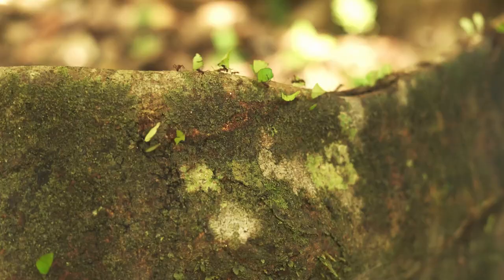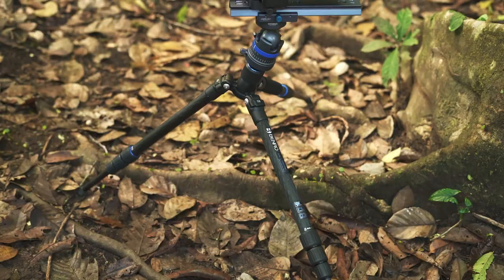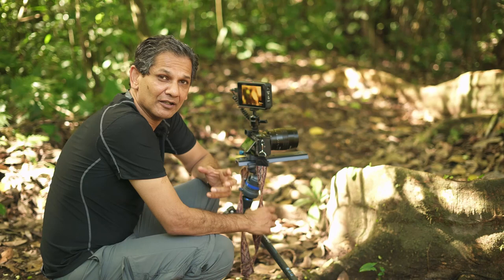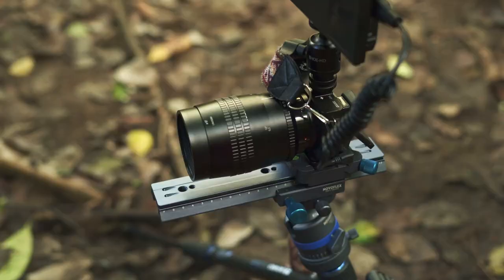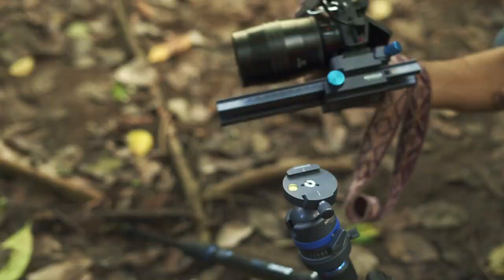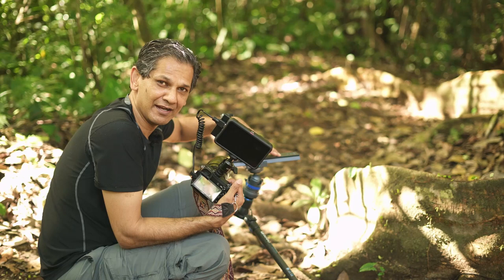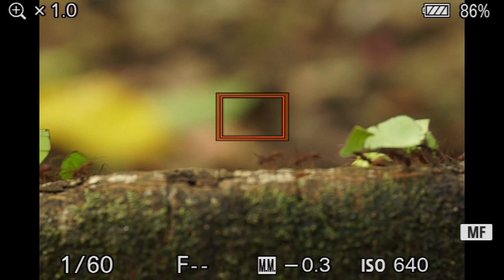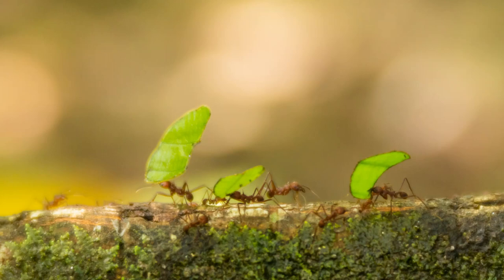Leaf Cutter Ants with Lens Baby